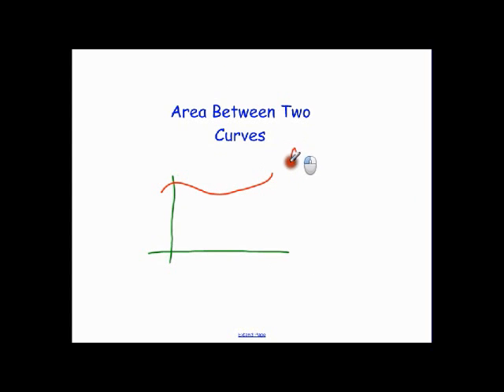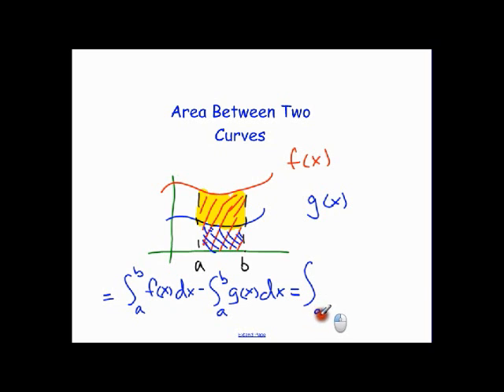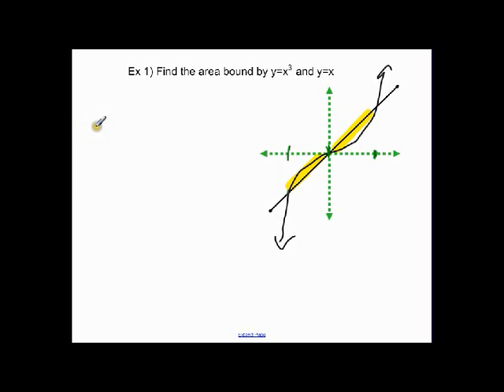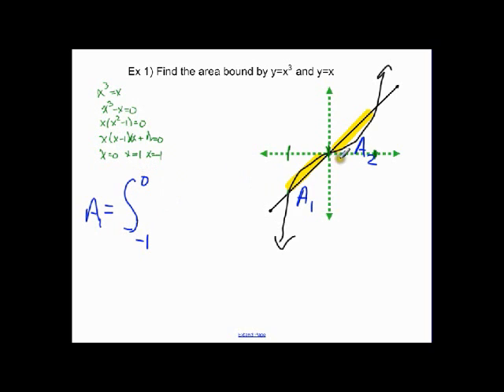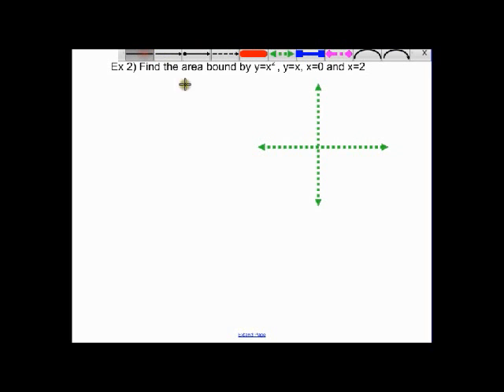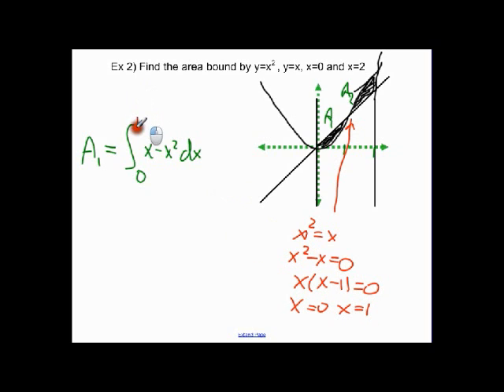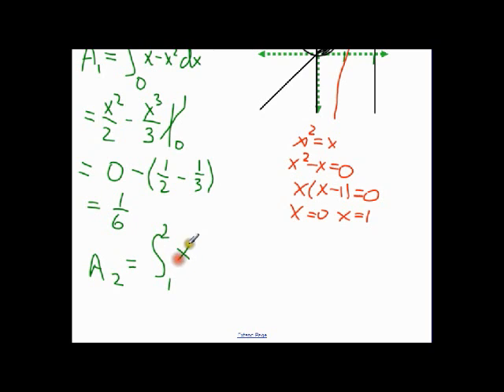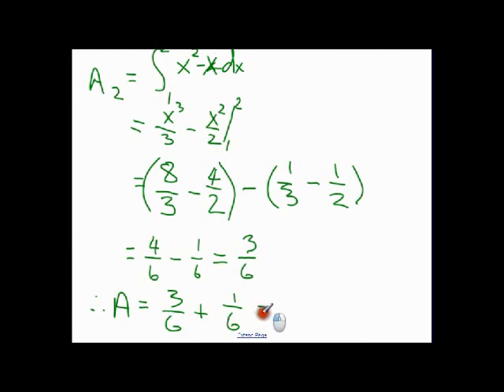Area Between two curves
Finding the area between two curves using definite integrals